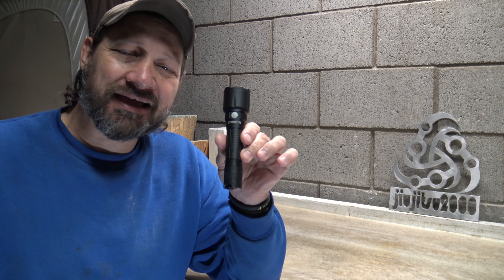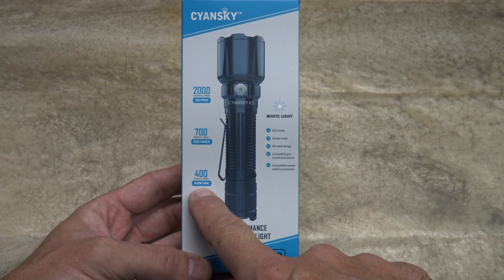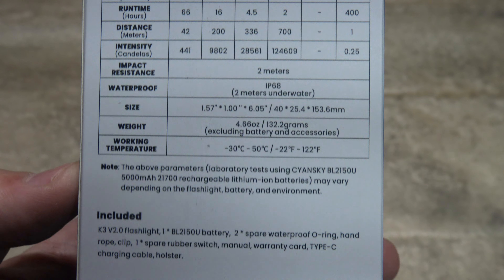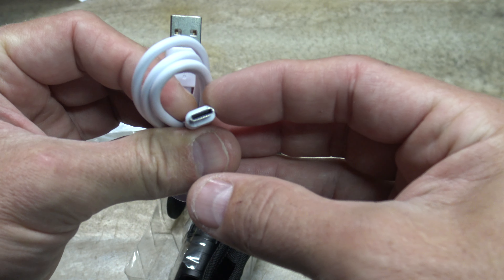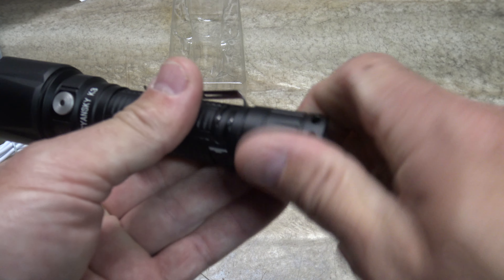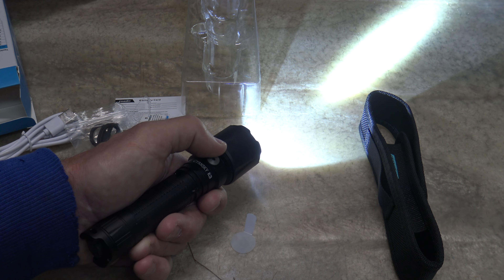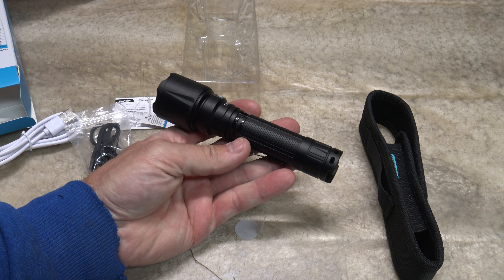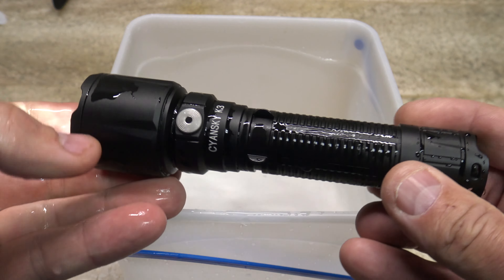Cyansky K3 V2 - 2000 Lumens - 700 Meters - 21700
In this video I'll take a look at the updated version of the K3. Enjoy!